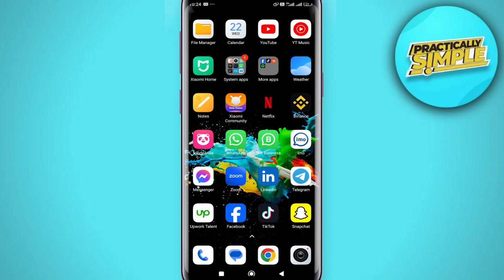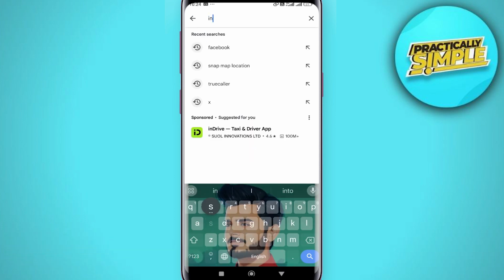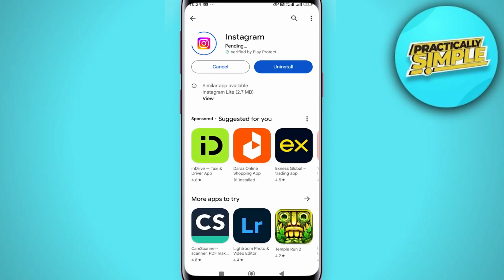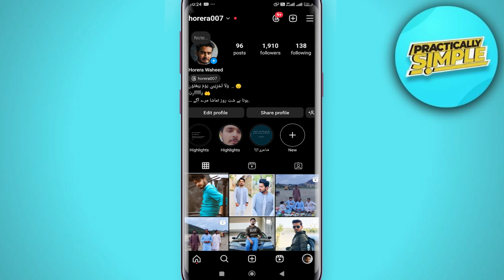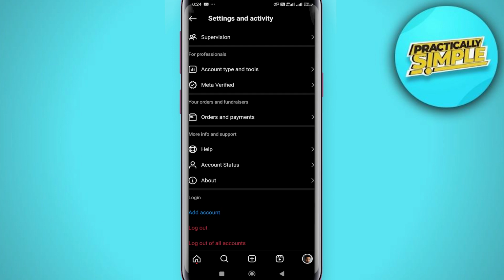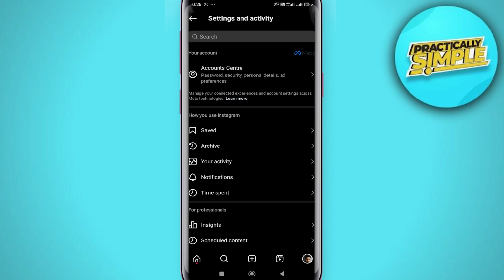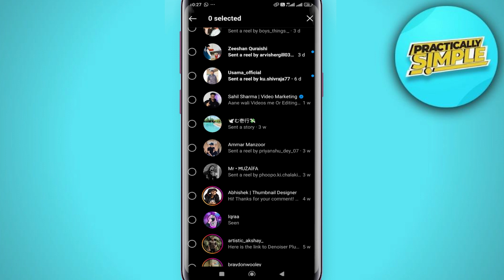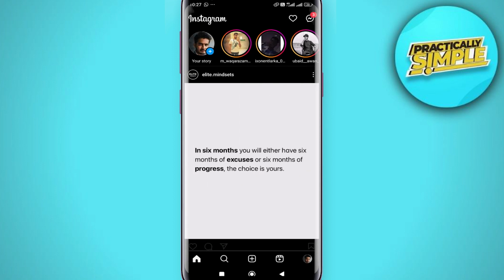How To Hide Chats Dm On Instagram - 2024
If you want to Find How To Hide Chats Dm On Instagram but don't know how to do it, then this tutorial is for you!

In this tutorial, I'm going to show you How To Hide Chats Dm On Instagram.